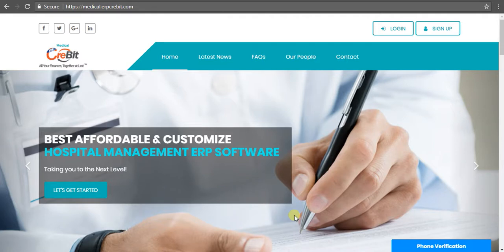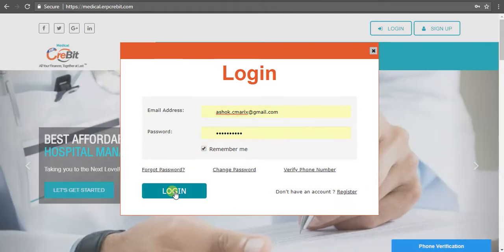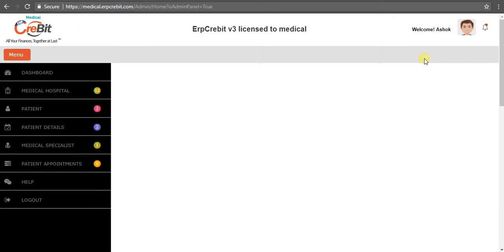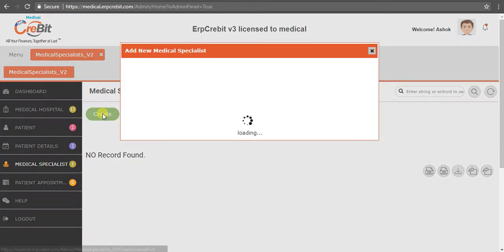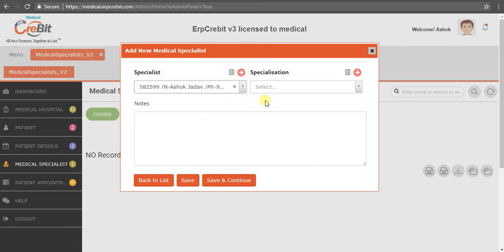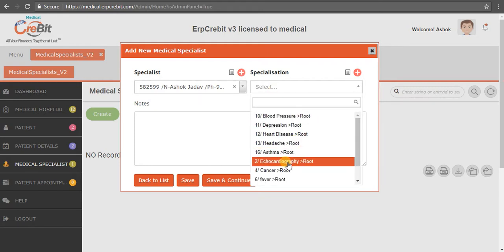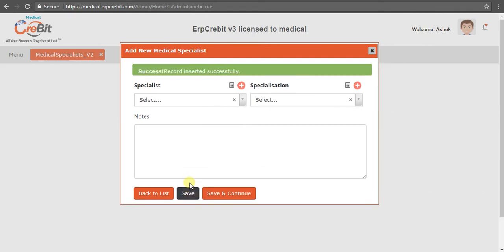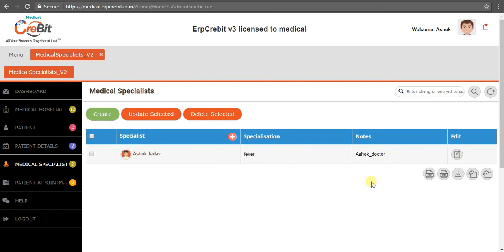Medical Client - Medical Specialists